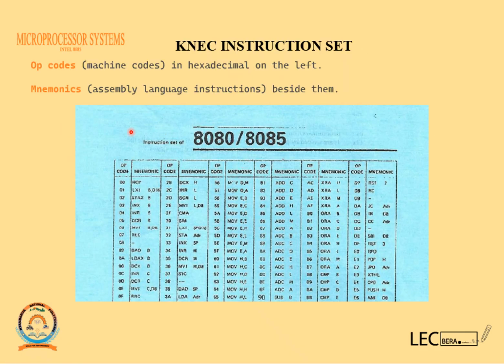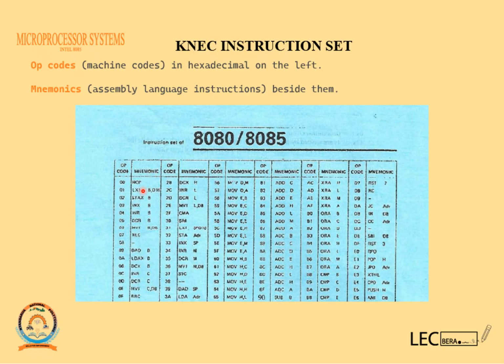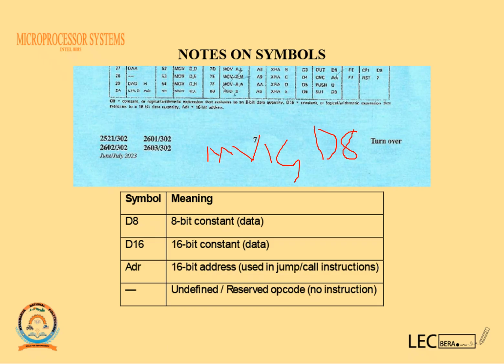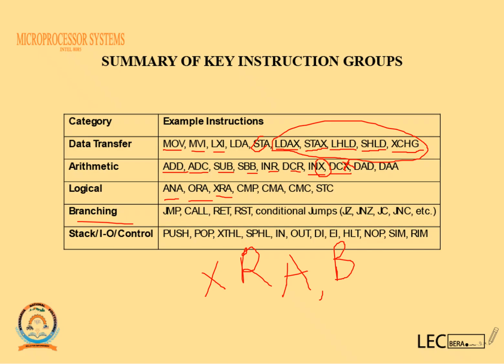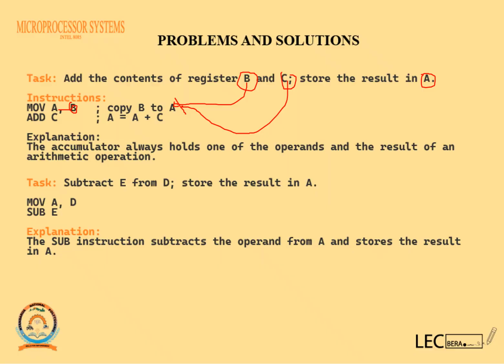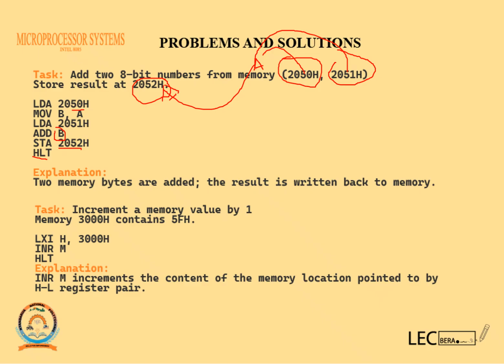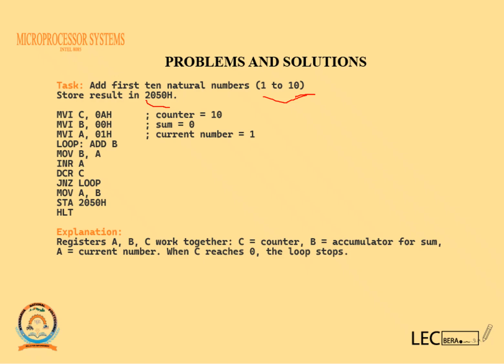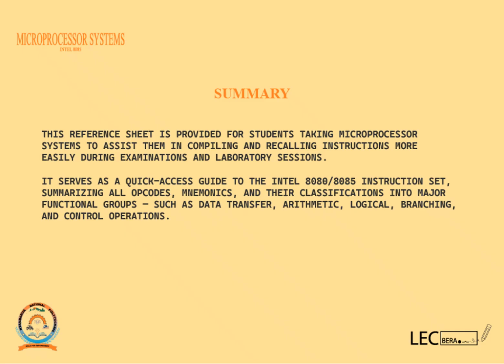ASSEMBLY LANGUAGE PROGRAMMING RECARP